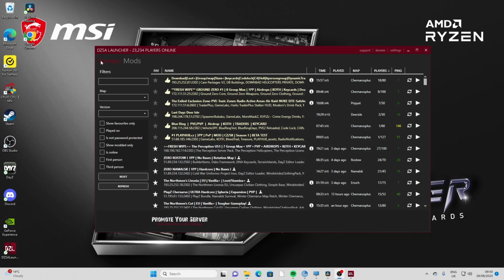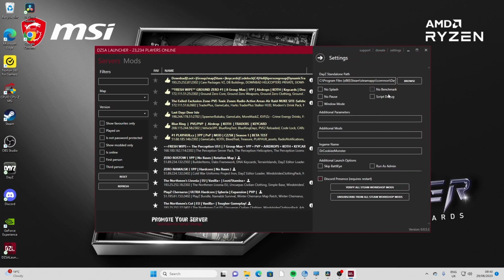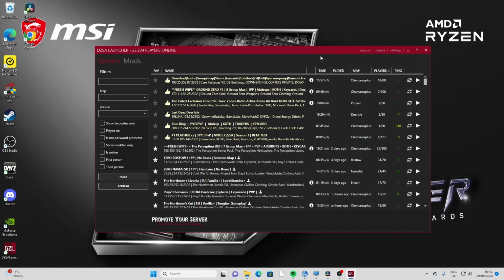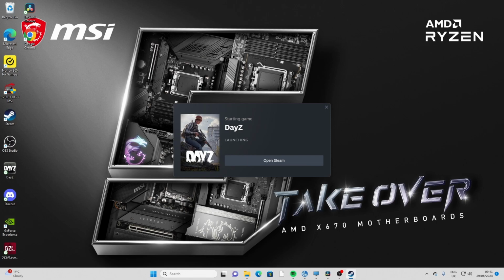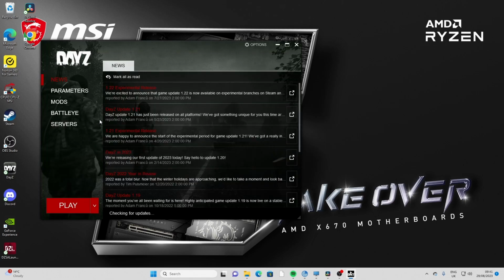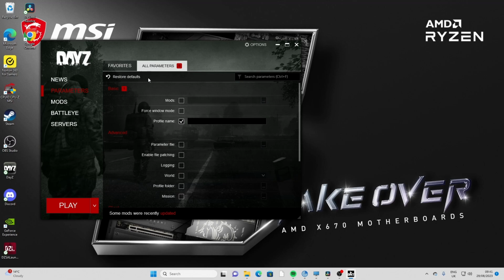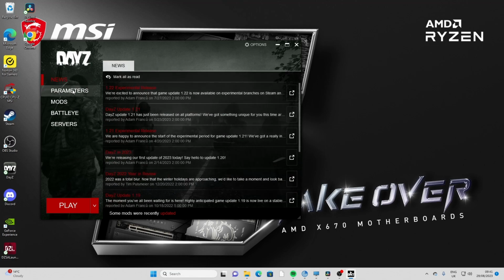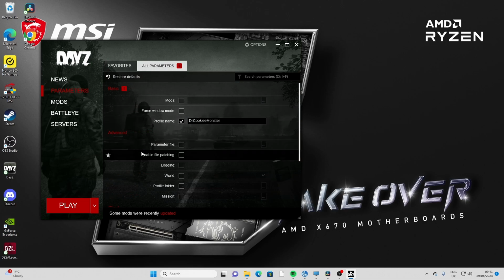Easy Guide: Changing Your Name in DZSA Launcher and DayZ Launcher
Description:
In this step-by-step video tutorial, we'll walk you through the process of changing your name in both the DZSA Launcher and the DayZ Launcher. Whether you're looking to update your in-game identity or just want a fresh start, we've got you covered.

🔸 Introduction 🔸
If you've ever wondered how to change your name in both the DZSA Launcher and the DayZ Launcher, you're in the right place. Stick around as we guide you through the entire process, step by step.

🔸 Why Change Your Name? 🔸
Before we dive in, let's quickly discuss the reasons why you might want to change your name in the first place. Whether it's to reflect a new persona, leave behind an old identity, or simply have some fun, changing your name can breathe new life into your gaming experience.

🔸 Benefits of a New Identity 🔸
Having a new name isn't just about aesthetics. It can give you a fresh start, help you stand out, or even add an extra layer of immersion to your gameplay. Consider the possibilities and make your mark on the DayZ world!

🔸 Conclusion and Final Tips 🔸
Congratulations! You've successfully changed your name in both the DZSA Launcher and DayZ Launcher. Remember, a new name can bring new adventures.

There you have it – a comprehensive guide to changing your name in DZSA Launcher and DayZ Launcher. Until next time, happy gaming!